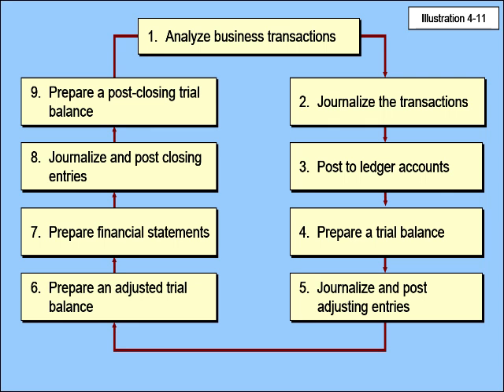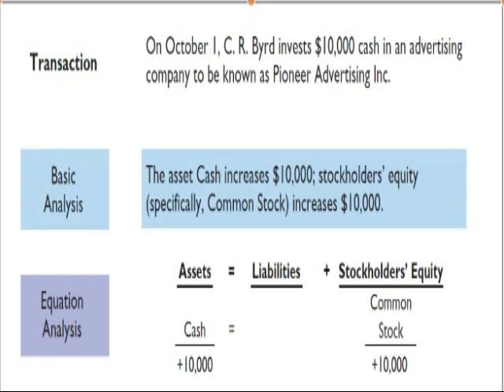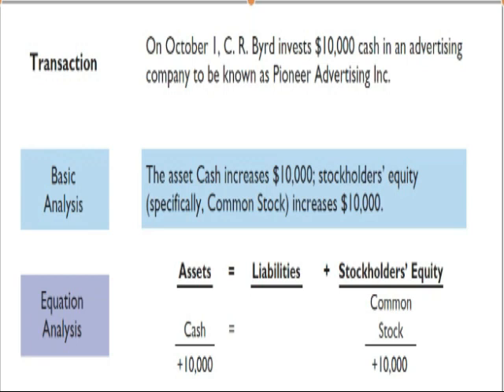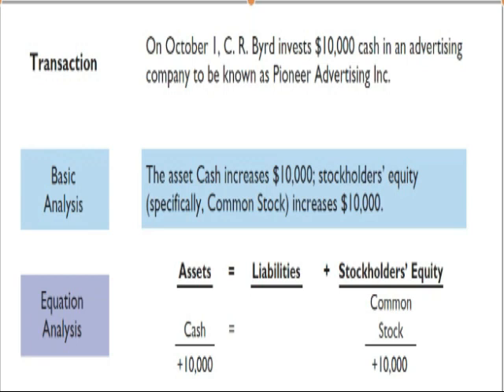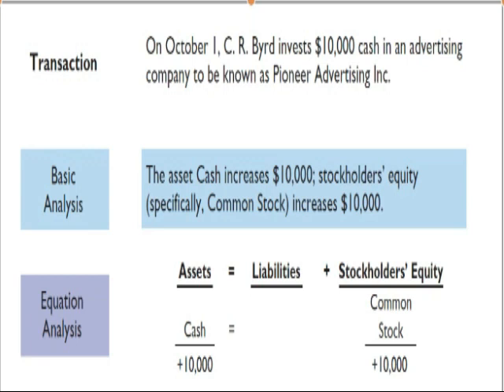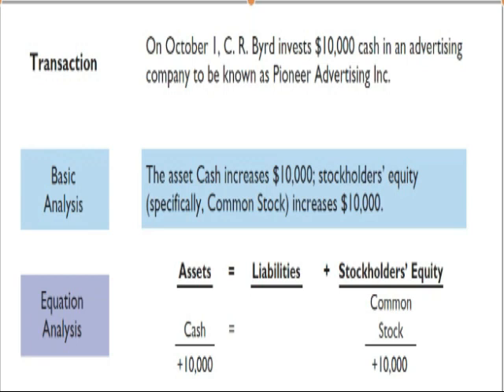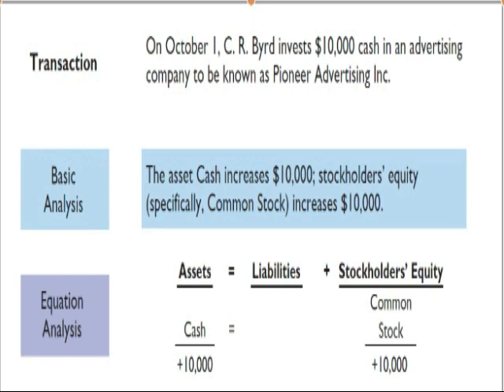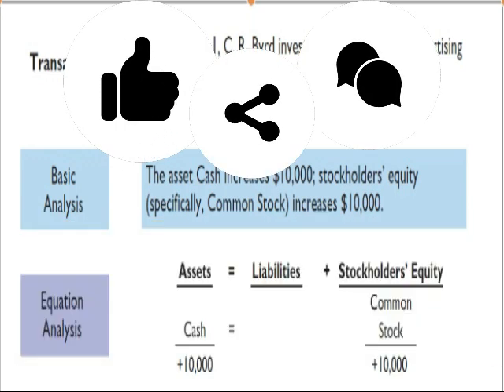Accounting Cycle - Step 1.1 Analyzing Business Transactions WIth Example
In this video we continue Step 1 of the accounting cycle - analyzing business transactions.